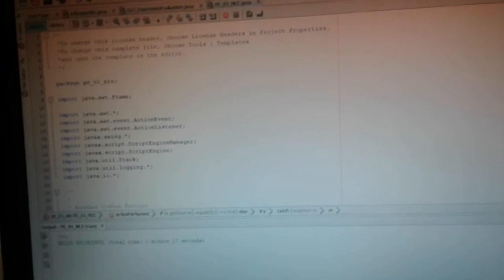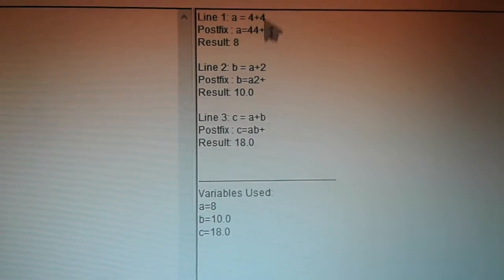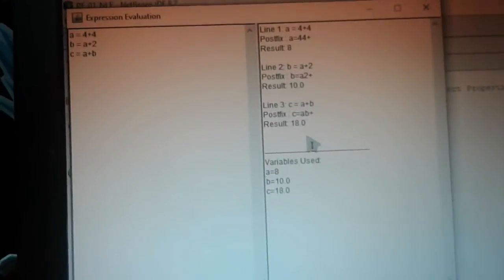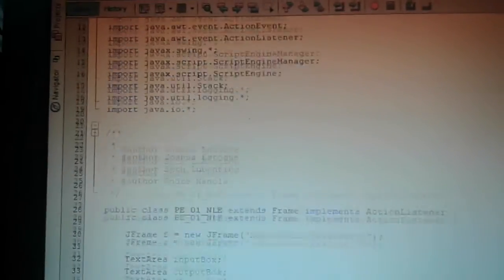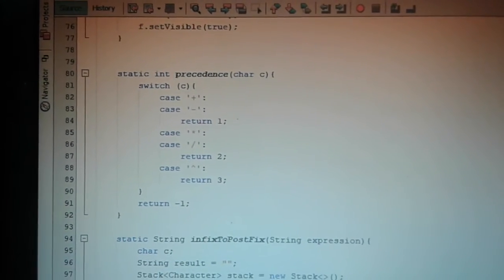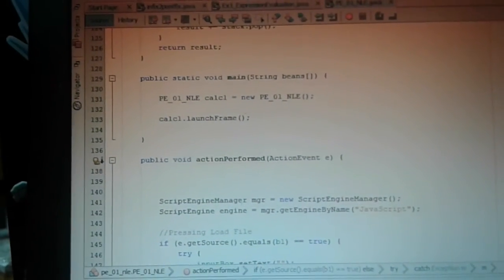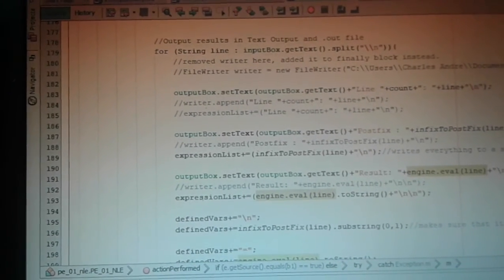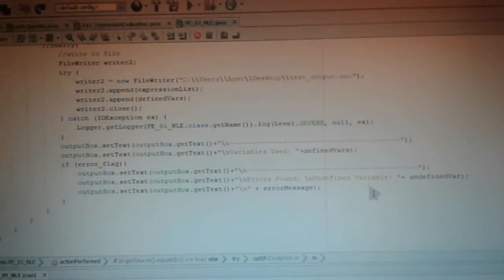Programming Exercise on Expression Evaluation for CMSC 129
Impromptu video for the group project done by Nanola, Lubonting and Estoque for CMSC 129